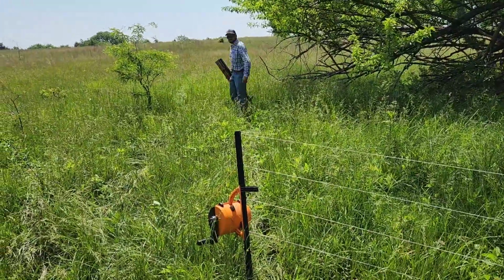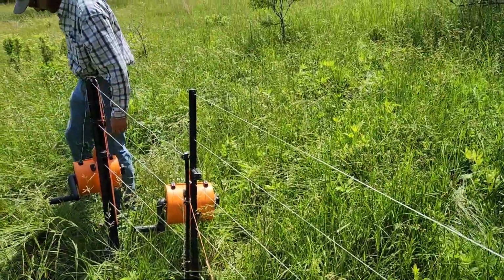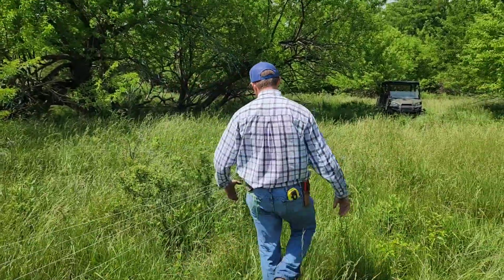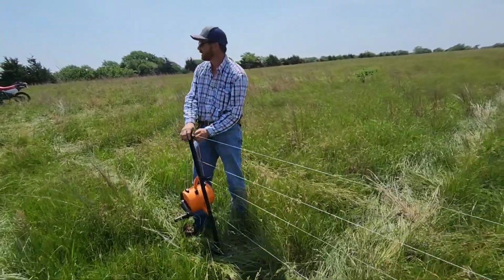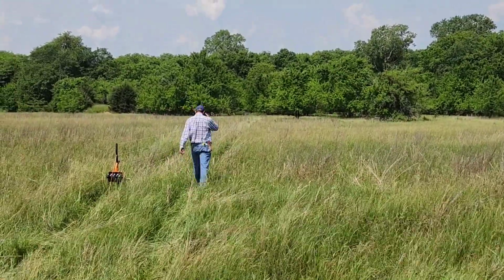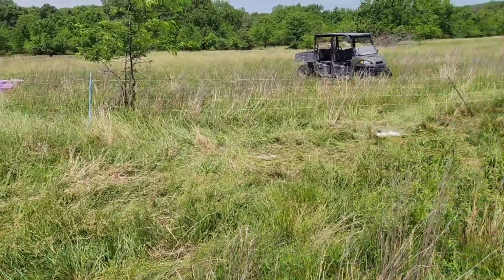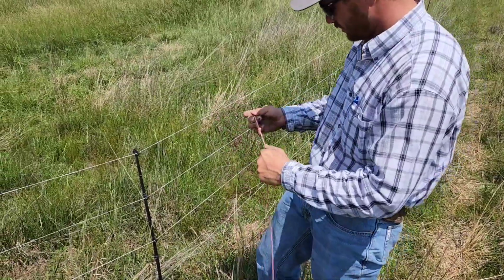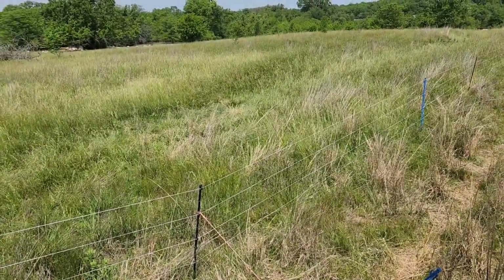Smart Fence for Commercial Sheep and Goat Operation (Part 2)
Continuing with building the smart fence paddock for 450 sheep and goats plus their offspring.  Travis is very efficient with this product after a few weeks.  in Sedalia, Mo.  It's available from other Gallagher dealers.